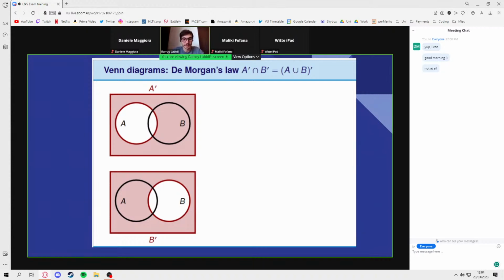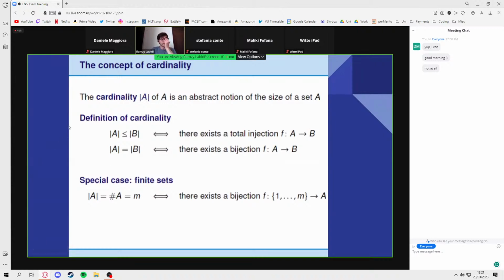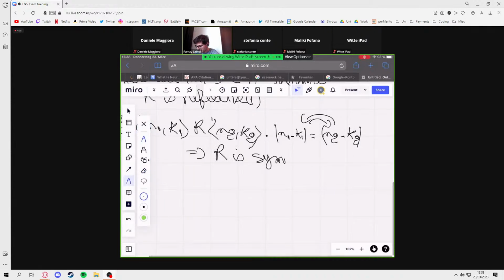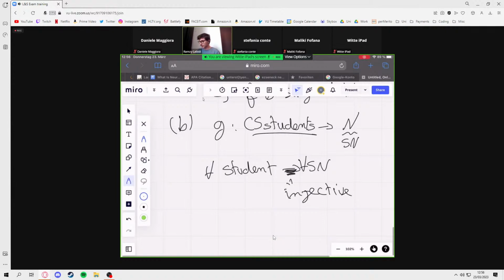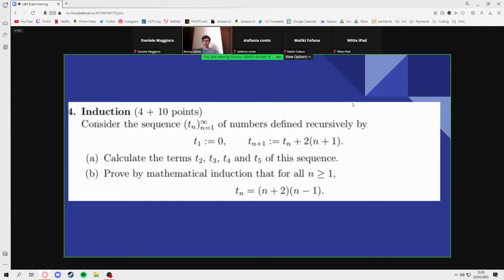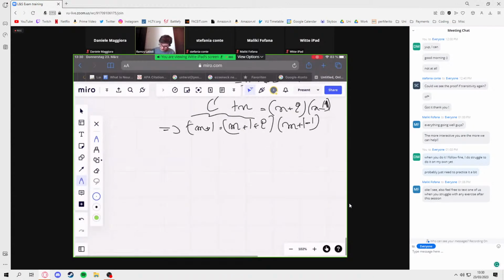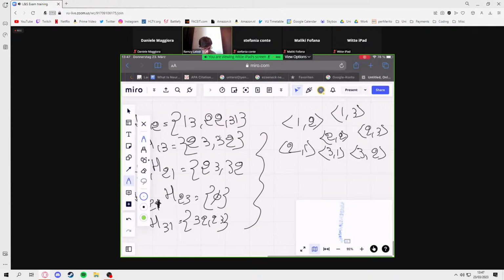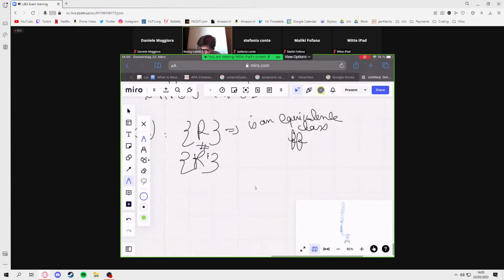Logic and Sets day2